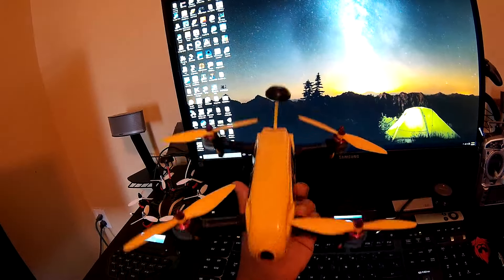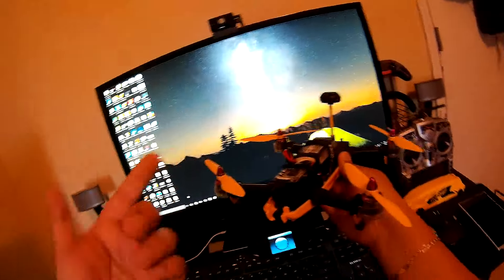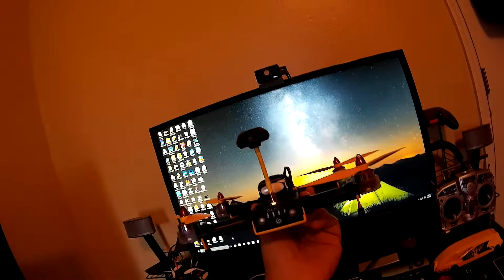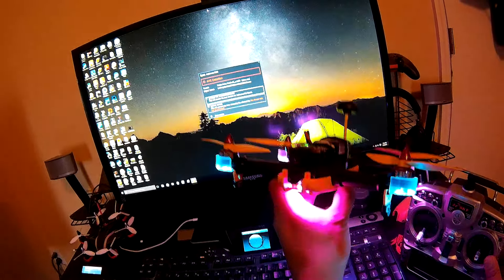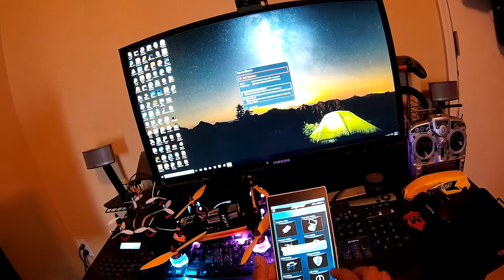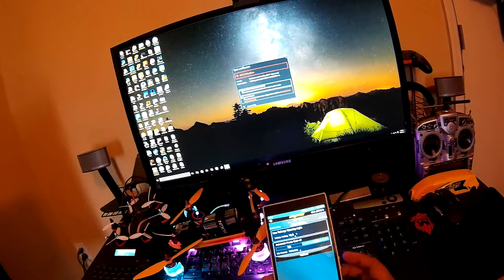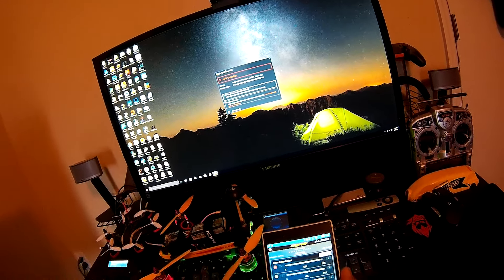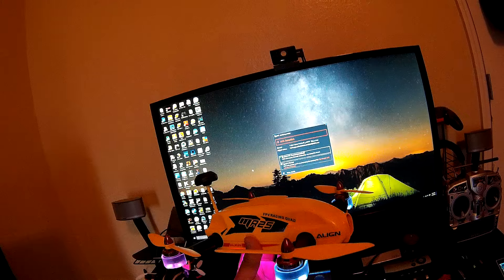Lets look at the specs on this Awesome Align MR25 quad racer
next will be a LOS flight video